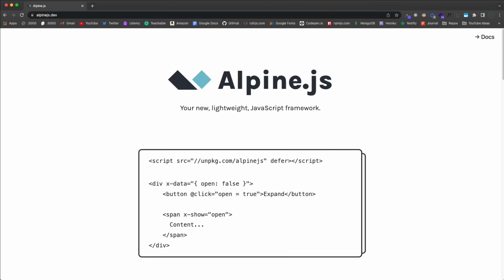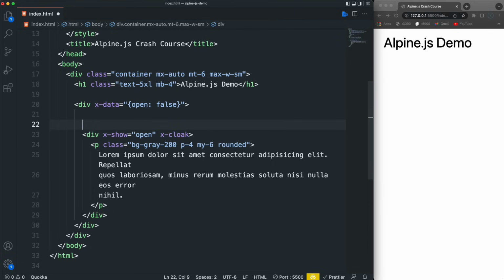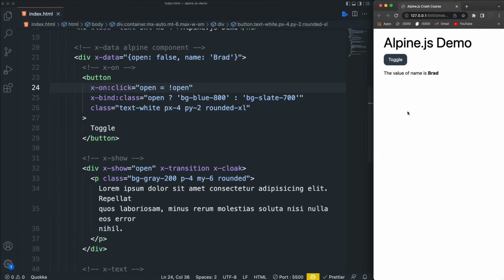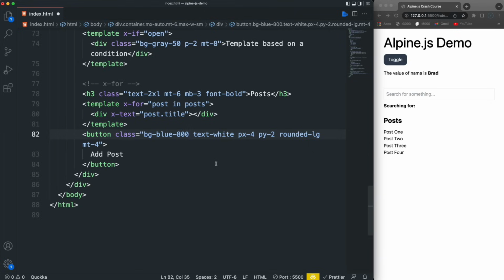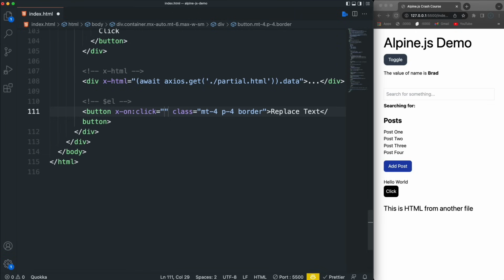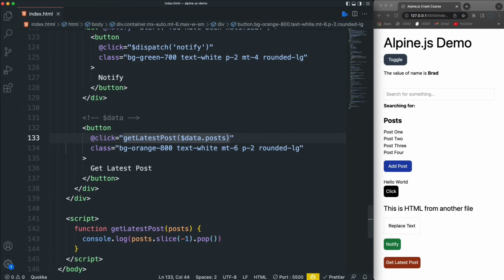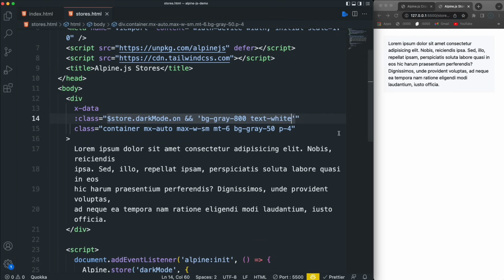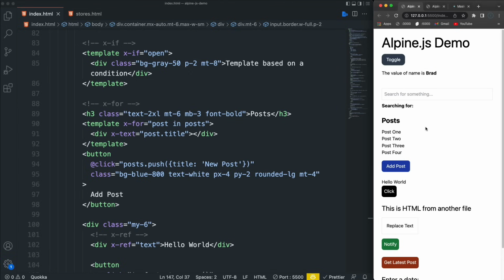Alpine.js Crash Course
We will learn about all of the Alpine.js directives, properties as well as stores.

Timestamps:
0:00 - Intro
2:02 - File Setup
3:41 - x-data & Components
4:15 - x-show
5:00 - x-cloak
5:52 - x-on & Events
7:26 - x-text
9:18 - x-transition
9:45 - x-effect
10:57 - x-bind
12:21 - x-model
14:22 - x-if
15:29 - x-for & Loops
17:03 - Manipulating State
18:36 - x-ref & $refs
21:04 - x-html
23:02 - $el
24:16 - $watch
25:59 - $dispatch
27:49 - $data
31:46 - Alpine Stores
37:59 - Mask Plugin